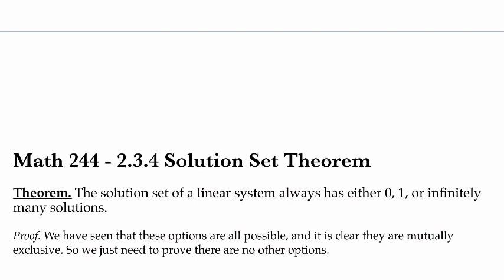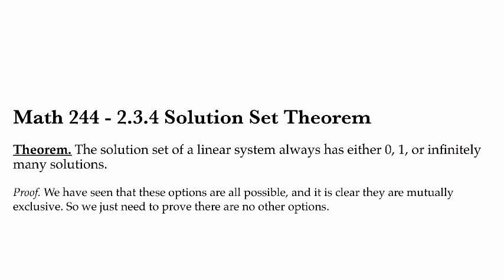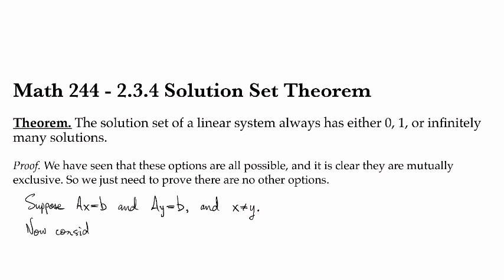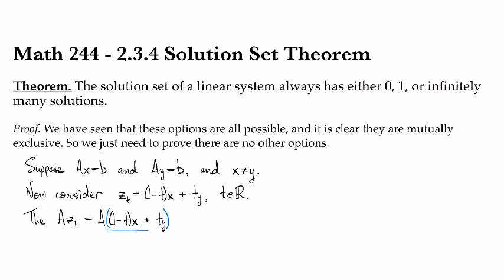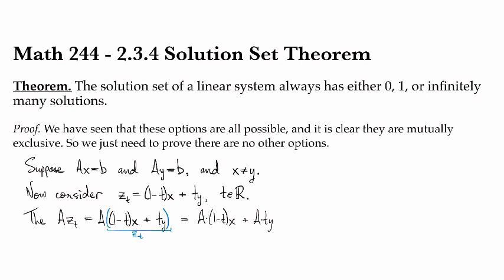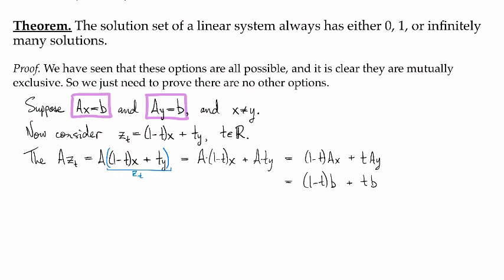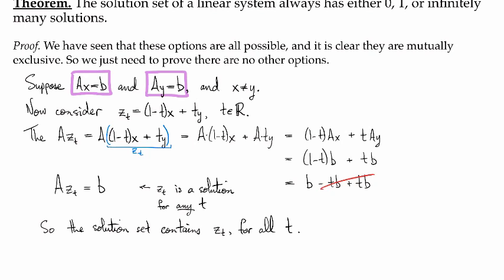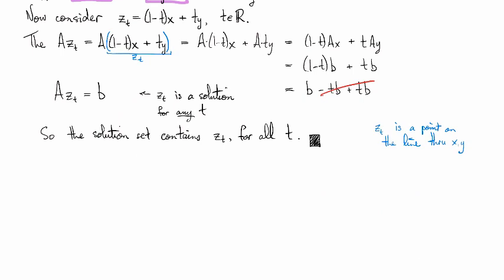2.3.4 Solution set theorem